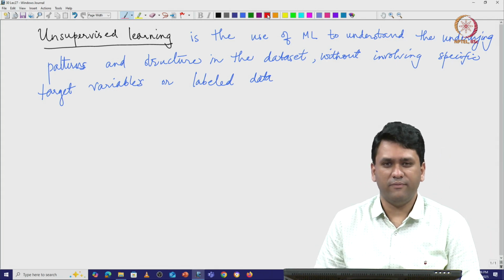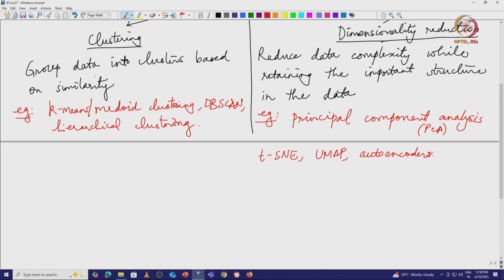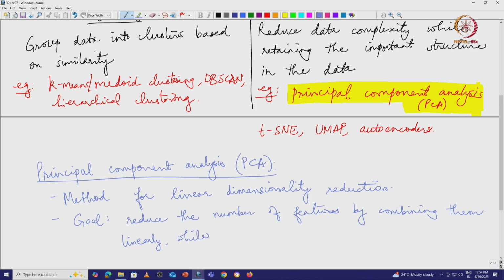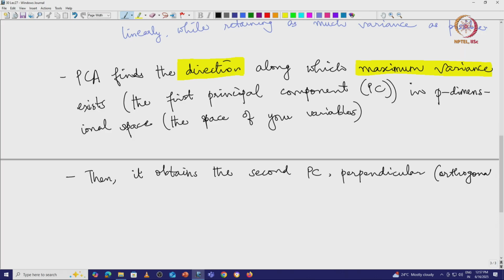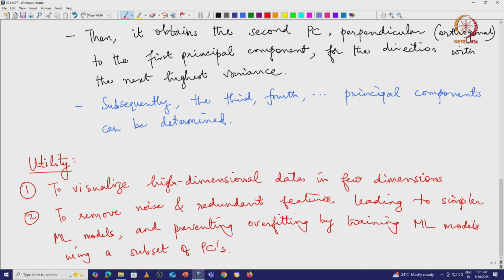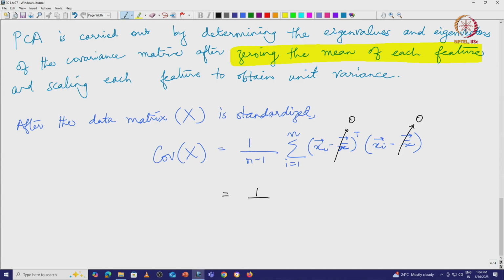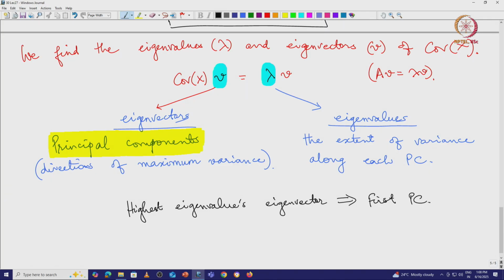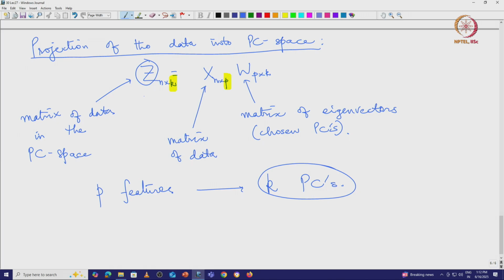Lec 30 Unsupervised Learning: Principal Component Analysis (PCA)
PCA, unsupervised learning, clustering, dimensionality reduction, eigenvalues, eigenvectors, covariance matrix, feature space, data variance, SVD, K-means, DBSCAN, UMAP, TSNE, autoencoders, standardization